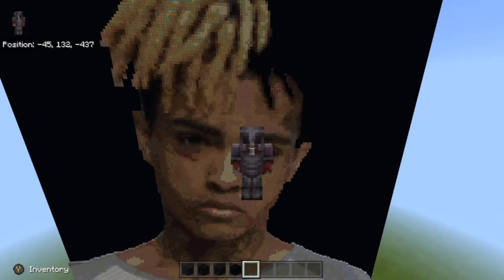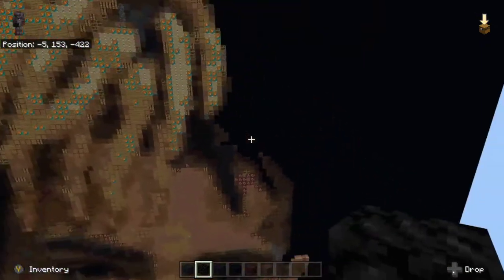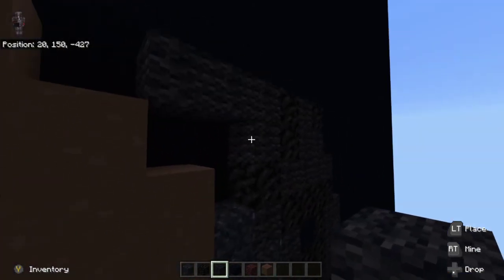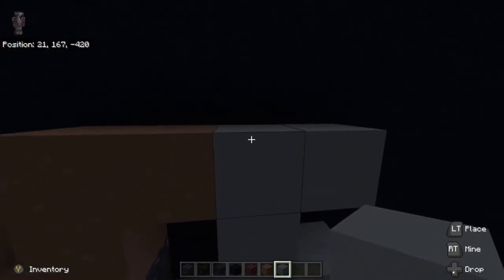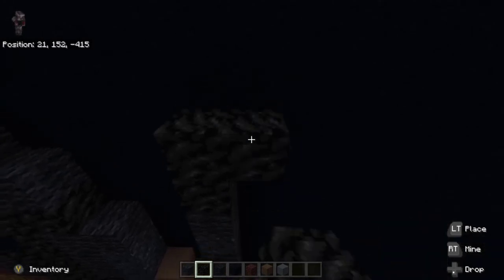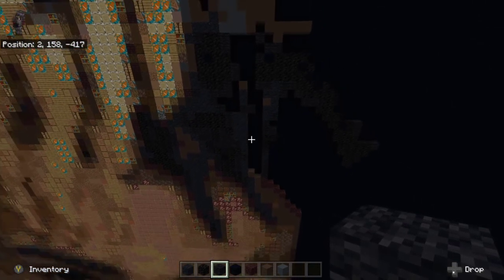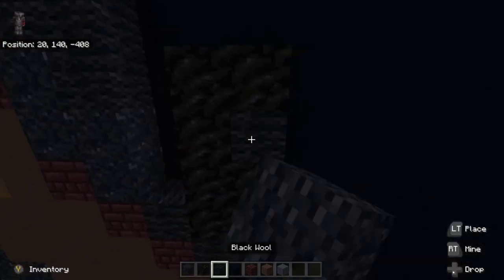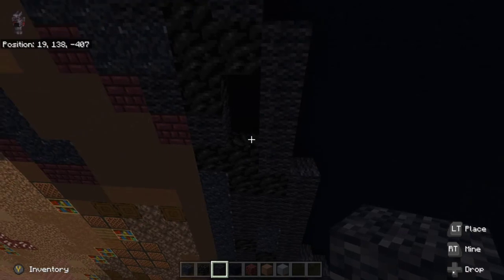XXXTentacion Pixel Art Tutorial (33)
Tell me how I did
This Pixel art takes awhile so I will try to come out with as many as possible